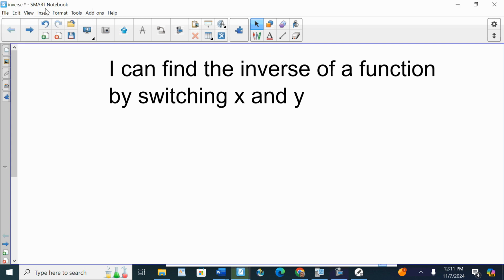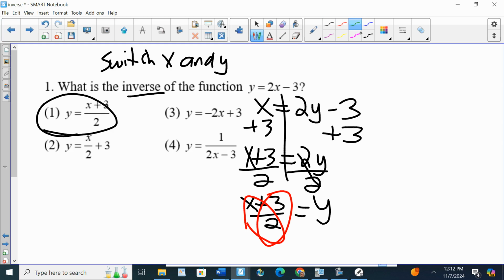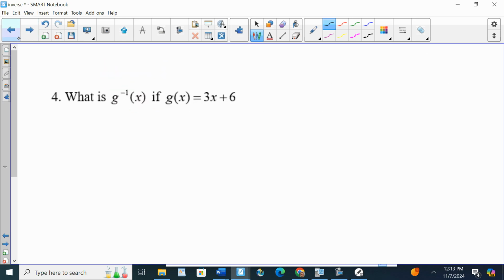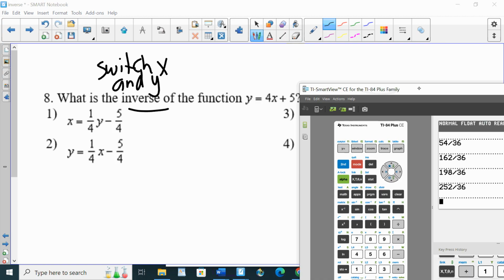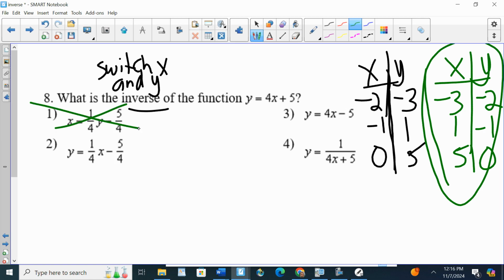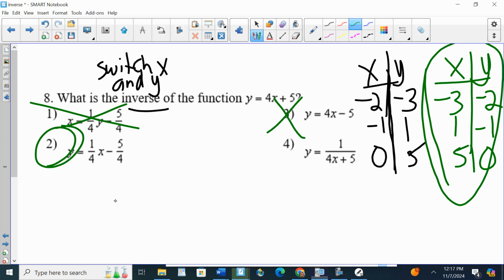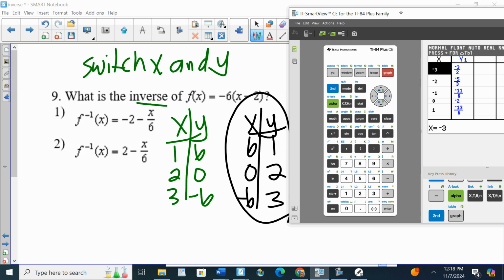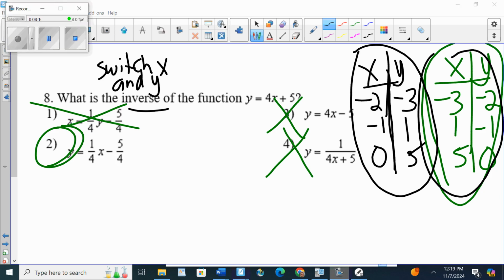Inverse of a Function (Switch X and Y)